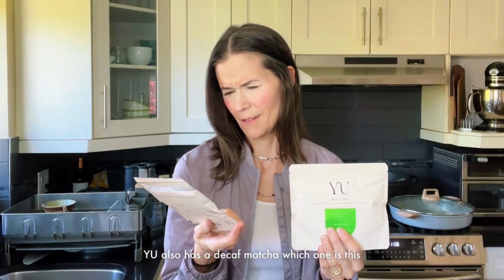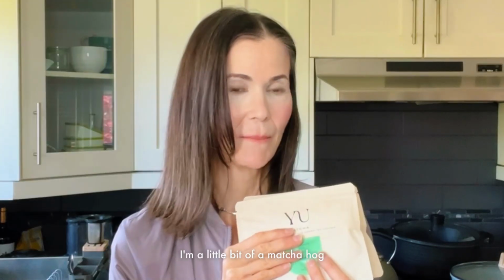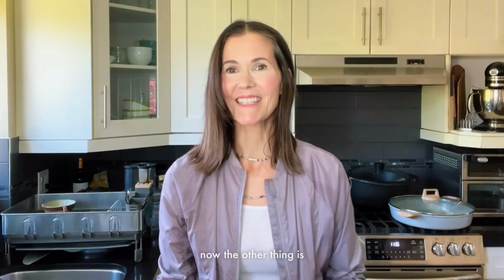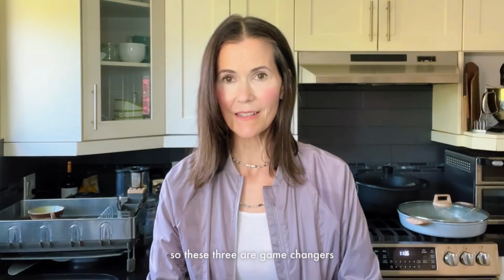The Best Matcha Latte at Home | Hot & Iced with YU Tea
I’ve tried a lot of matcha over the years, and I can confidently say that Yu Tea is my favorite. It’s smooth, vibrant, and never bitter. Just pure, high-quality matcha that tastes as good as it makes you feel.

I love making a cozy hot latte on slower mornings or a refreshing iced version when I want something light and energizing. It has truly become a part of my daily rhythm.

Yu also offers a beautiful decaf and a calming Sencha, so there’s something for every kind of tea moment.

Use code DREENABURTON

🌱 Dreena's Kind Kitchen Vegan Cookbook NOW AVAILABLE:

✨ Dreena Burton ✨